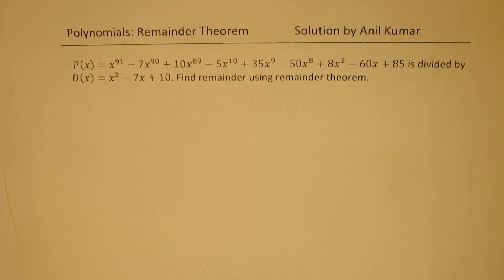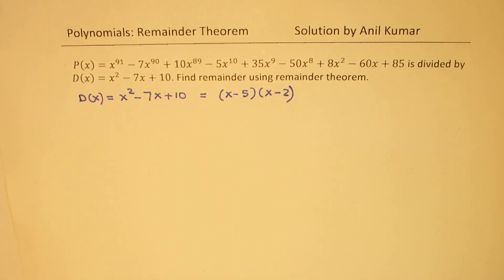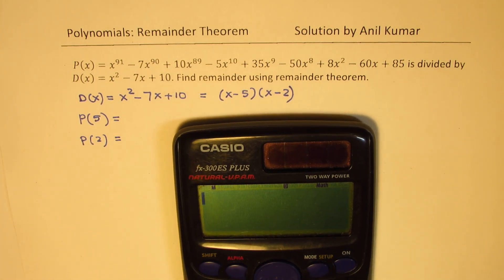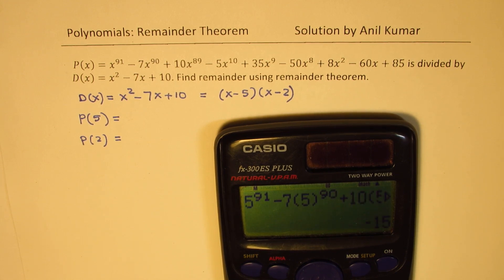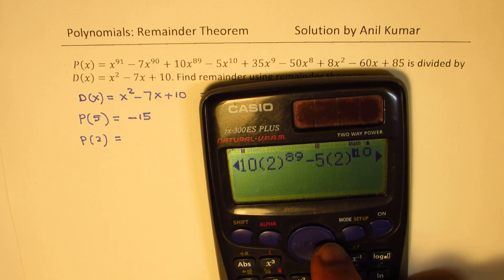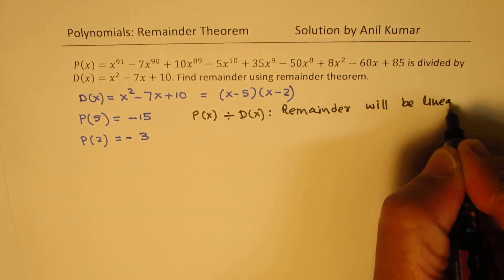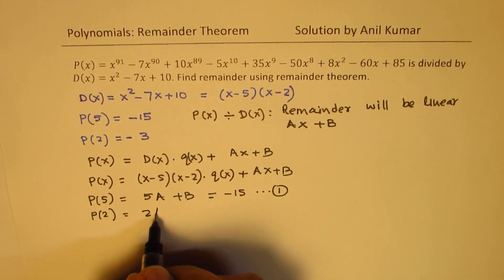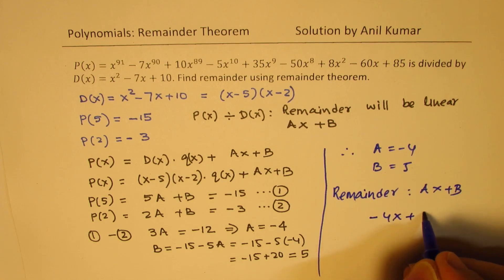Remainder when 91 degree polynomial is divided by quadratic x^2-7x+10 with Remainder Theorem